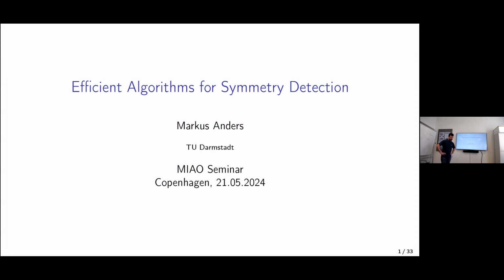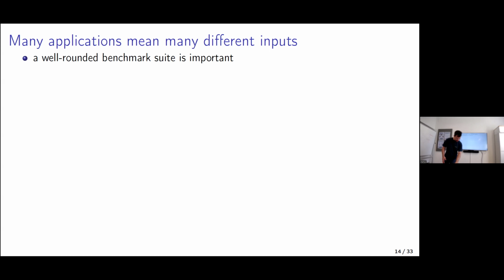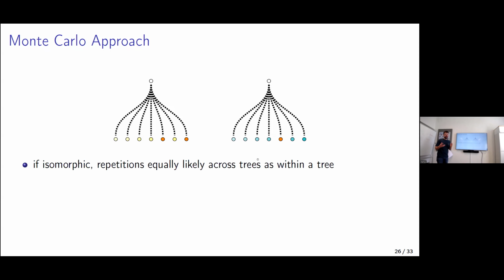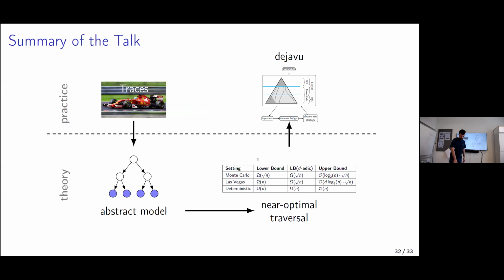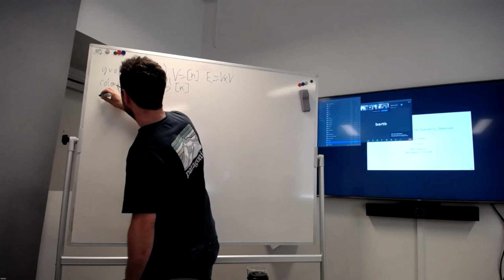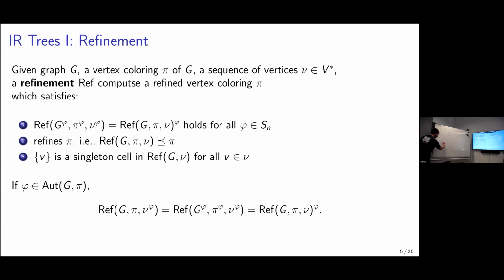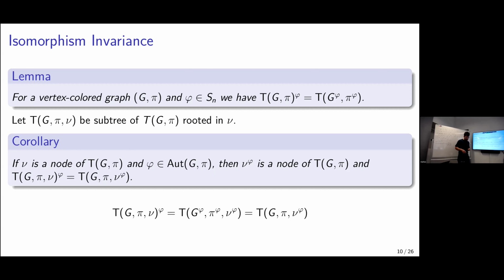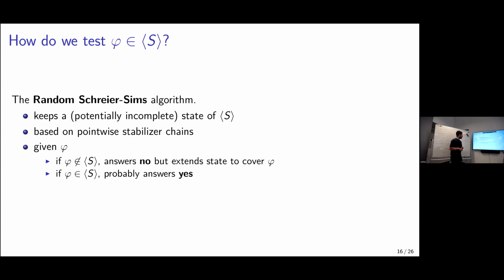Markus Anders: Efficient algorithms for symmetry detection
Efficient algorithms for symmetry detection
(Markus Anders, Technische Universität Darmstadt)

Exploitation of symmetry has a dramatic impact on the efficiency of algorithms in various fields. Before symmetries of a structure can be exploited, one first has to have algorithmic means to find the symmetries efficiently. Typically, this is achieved through modeling said structure as a graph, followed by an application of a practical graph isomorphism solver such as nauty, saucy, bliss, Traces, or dejavu.

In this talk, I will give an overview of recent progress on practical graph isomorphism solvers. I present a theoretical model which captures the backtracking behavior of all state-of-the-art solvers, within which we prove probabilistic strategies to be optimal up to logarithmic factors. Then, I briefly discuss the design of the practical solver dejavu, which is based on a near-optimal probabilistic backtracking strategy.

The material presented is based on joint work with Pascal Schweitzer.